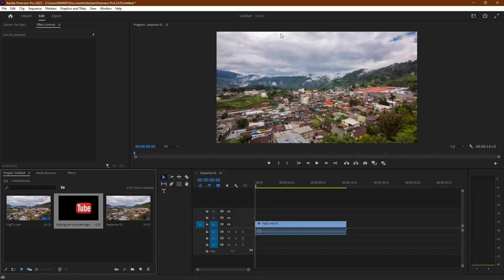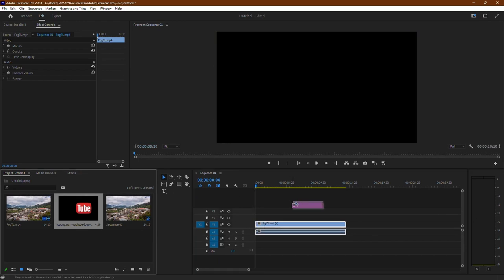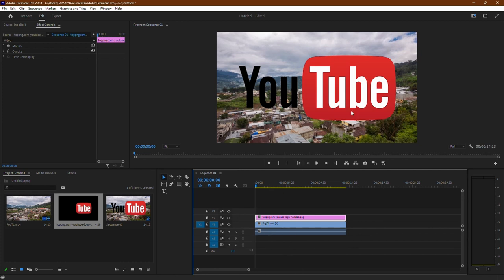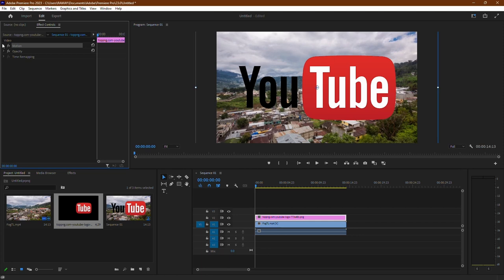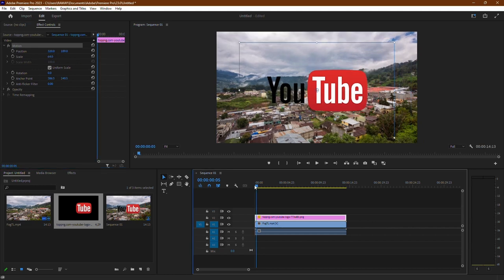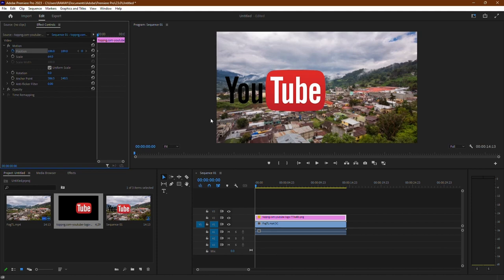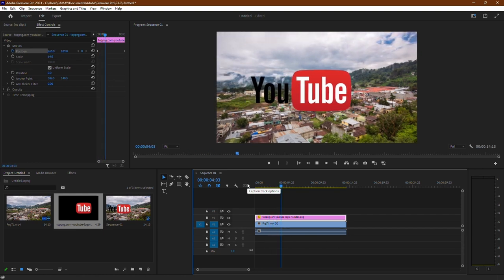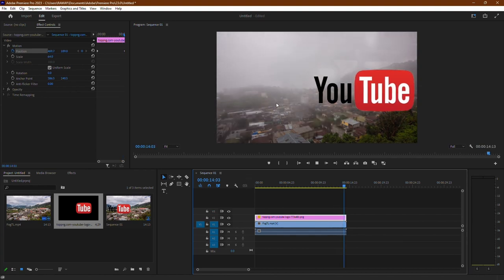How to Add Picture in Adobe Premiere Pro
In this short tutorial you will learn how to add image to video in Premiere Pro. So check this video if you want to have an overlay image on video in Premiere Pro.